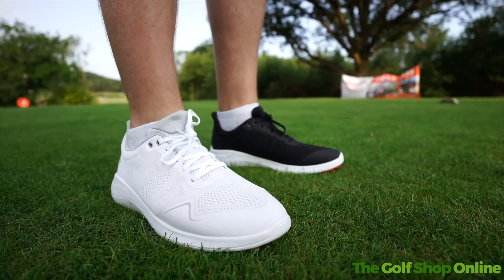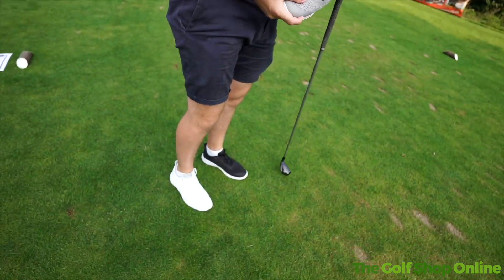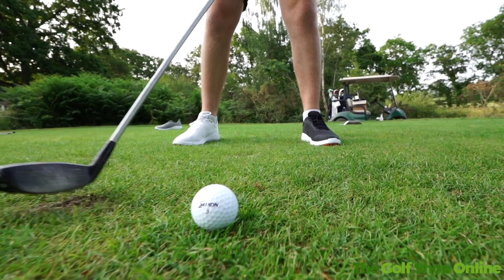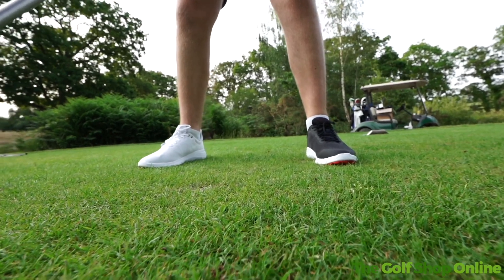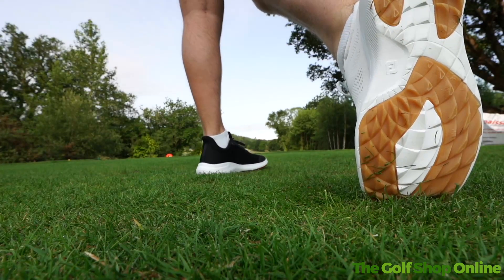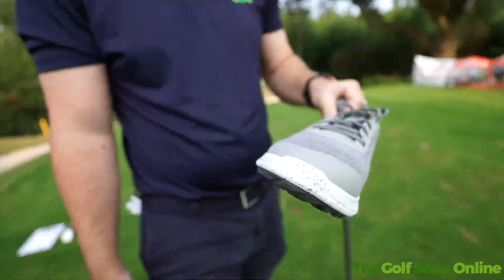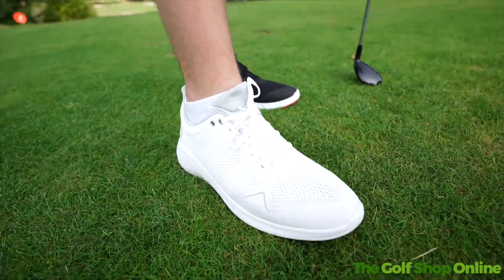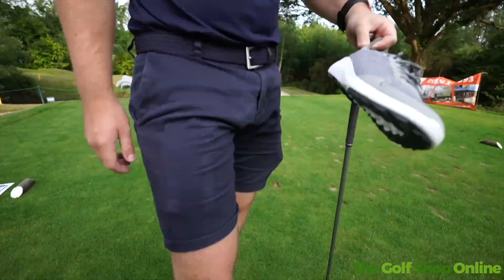Avoid Expensive Mistakes! Unveiling the Best FootJoy Golf Shoes Under £60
The FJ Flex revolutionizes your golf game with its innovative Versa-Trax traction system, ensuring exceptional on-course performance. These shoes feature lightweight mesh uppers that not only provide breathability but also enhance agility during your swings.

Plus, the moulded EVA FitBed offers unparalleled underfoot comfort, adding cushioning that's vital for those long days on the green. With the FJ Flex, you'll experience unmatched versatility, seamlessly transitioning from on-course excellence to off-course style and comfort.